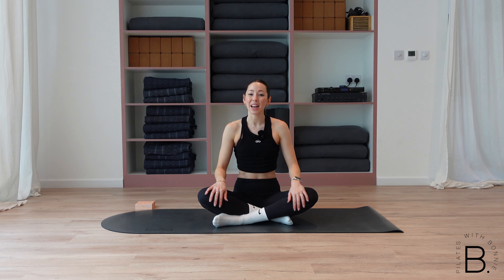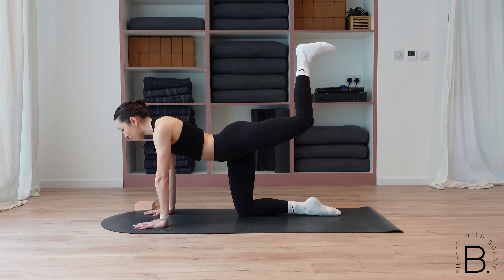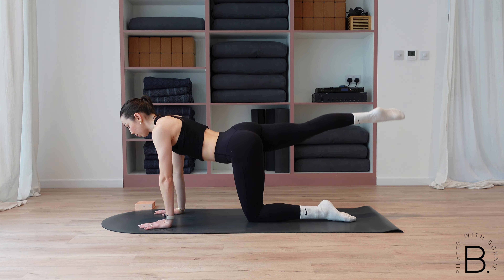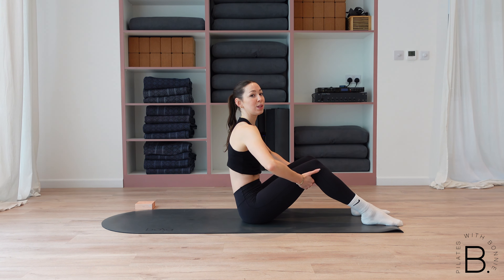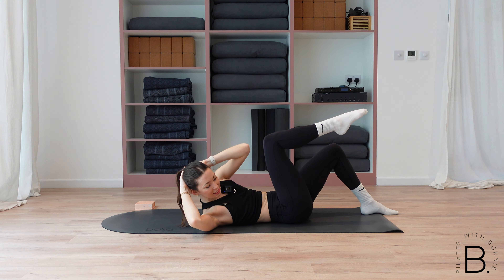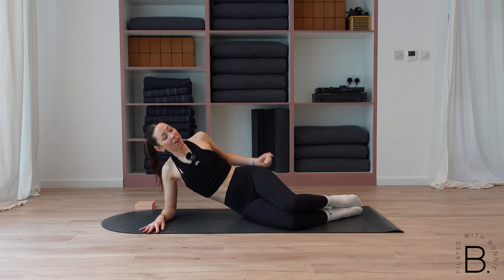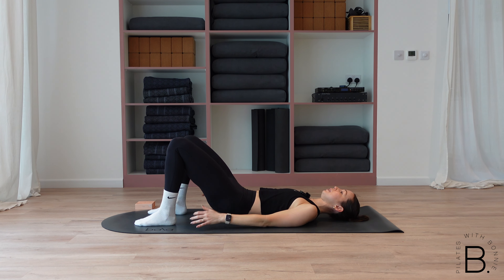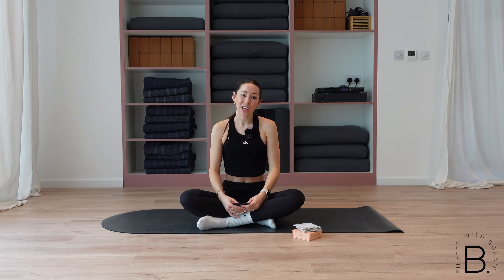20 min *beginner* pilates class | no equipment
If you’re new to pilates, or feel like taking a more gentle class, then this is perfect for you! Even if you’re an intermediate, I promise you’ll feel the burn if you’re activating everything correctly. Let me know how you go in the comments below x

Set: top @alo leggings @lcoffical
Mat: @bala
Studio: @akasa_wellness

Pilates With Bonnie recommends that you consult your doctor or health care professional and follow all safety instructions before beginning this workout. If you experience any pain or discomfort at any time during this class, you should stop immediately. By participating in this workout, you agree that you do so at your own risk, are voluntarily participating in this workout, and assume all risk of injury to yourself.